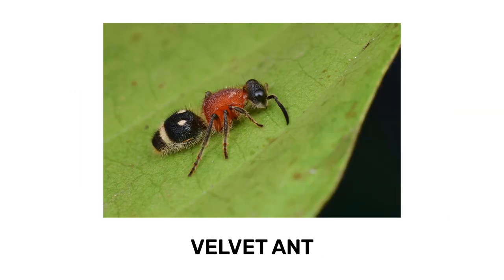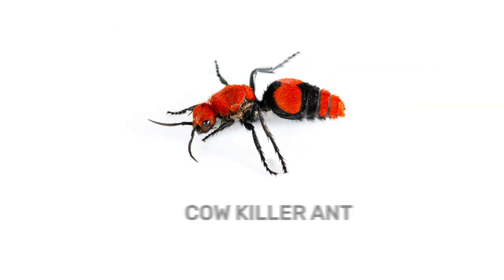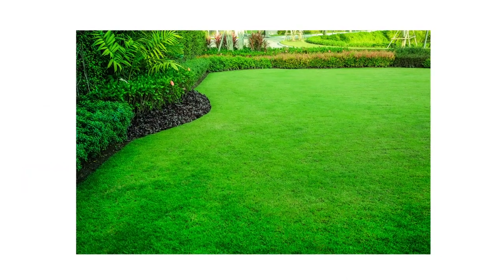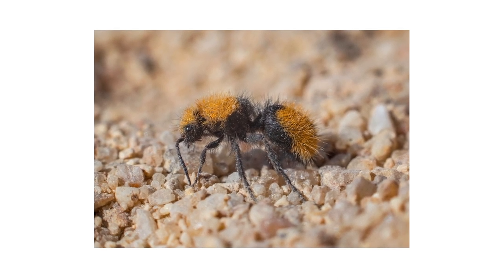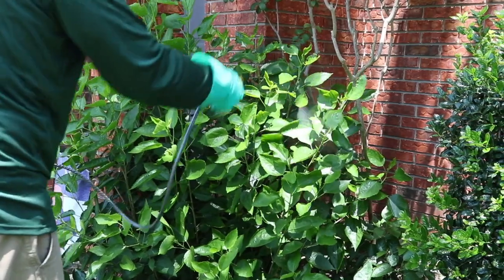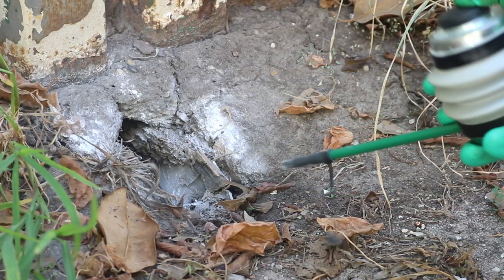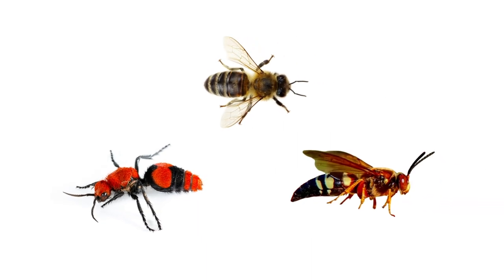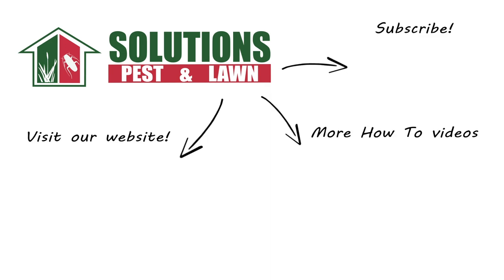How to Get Rid of Velvet Ants [DIY Wasp Control]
Introduction: 0:00
Step 1: Identification: 0:36
Step 2: Inspection: 1:15
Step 3: Treatment: 2:20
Step 4: Prevention: 4:20

Velvet ants are fuzzy, often-red insects that look like ants, but don’t be fooled. These insects aren’t ants; they’re actually a type of wasp. These wasps are known to prey on other pollinating insects and they have a painful sting. It’s normal to have a few of these insects around, but a full-blown infestation can pose a problem to your plants and your own personal safety.

Also known as cow killer ants, velvet ants are reddish or orangish and black in body color and may often have black, white, silver, or golden body pattern markings. These ant-like insects grow to be about ¾ of an inch in length. Velvet ants are covered in numerous hairs, lending to a fuzzy appearance. While male velvet ants have the wings you’d expect from any wasp, female velvet ants don’t have wings.

Velvet ants are most common from July to September. These insects live in open, sunny areas like lawns, gardens, the non-shaded edges of forests, and pastures within urban and agricultural areas. Female velvet ants are often seen crawling on the soil, and male velvet ants can be found among foliage and flowers. They prefer sites that are abundant with their preferred food sources and sandy soil.

Adult velvet ants feed on nectar from flowers and weeds. When female velvet ants lay eggs, they lay their own eggs within the burrows of other wasps or bees on top of the eggs of the other insects. When the egg hatches, the velvet ant larva will feed on the egg, larva, or pupa of the competing insect until it fully develops within several days. When inspecting your property, be on the lookout for the adult velvet ants themselves and the burrows of ground-dwelling bees and wasps.

To get rid of velvet ants on your property, you’ll need to eliminate larva-feeding sites and treat ornamental plants to deter adults from feeding on plant nectar.

First, treat the ornamentals on your property with a residual insecticide like Supreme I/T. Supreme I/T is a liquid insecticide concentrate made with bifenthrin, so it’s labeled to control a wide variety of insects. When applied, it leaves a residual effect that will control treated areas for up to 90 days.

To treat for wasps, mix the labeled rate of 0.25 to 0.5 fluid ounces of product into 1 gallon of water to treat over 1,000 square feet. Apply your solution over ornamentals and shrubbery, being sure to treat both the top and bottom of any leaves. Allow the product to dry completely before allowing people or pets to reenter the area. Pests that make contact with the spray or its residual will have their nervous systems impacted and will die within several hours.

After you’ve sprayed ornamental plants, treat any wasp burrows you’ve found with a dry insecticidal dust like D-Fense Dust. This product is made with deltamethrin, is moisture-resistant, and provides long-term control.

With a handheld duster, apply this product to the entrances of ground wasp nests. Check back after two days and reapply if the nest is still active. Insects that make contact with the dust will die in several hours.

Once you’ve applied residual treatments, you can treat individual velvet ants on-sight with Stryker Wasp and Hornet Killer. This product is a prallethrin aerosol insecticide that can reach targets up to 20 feet away. We recommend you stand 6 to 15 feet away from the target and spray at an angle to avoid any product drift. Wasps that make contact with the spray will be knocked down immediately and will die within several hours.